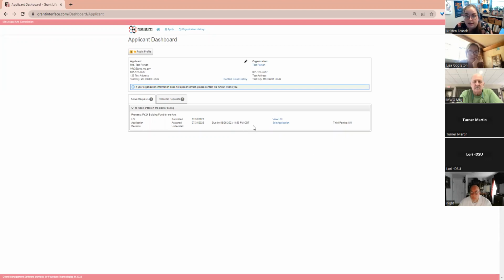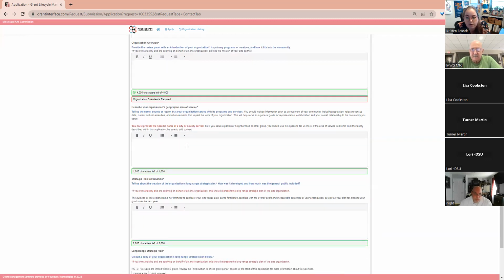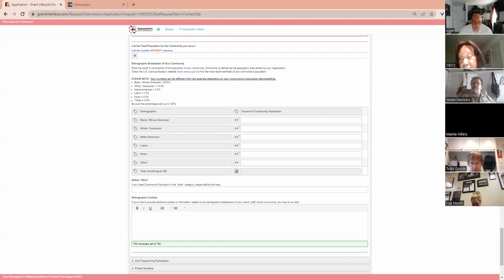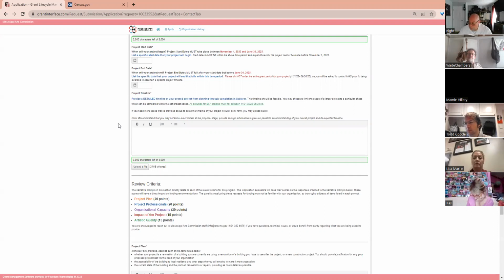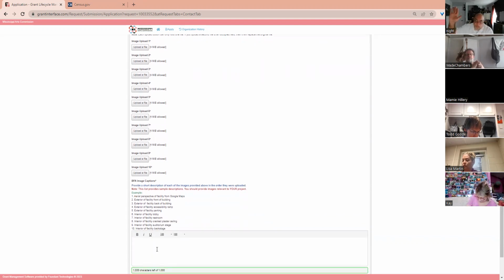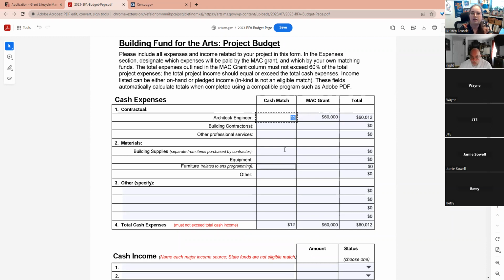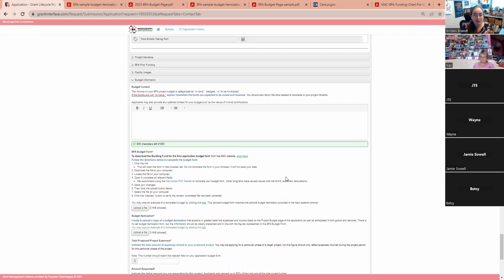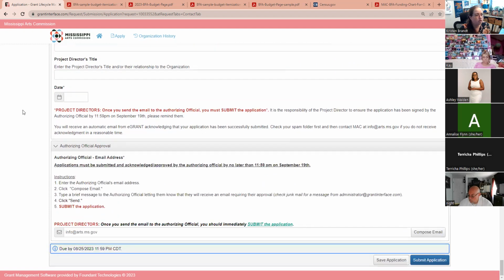Building Fund for the Arts (BFA) Application Webinar July 2023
This webinar provides guidelines, tips, and a Q&A regarding the Mississippi Arts Commission's Building Fund for the Arts grant program. The webinar was recorded on July 31, 2023.

Only those invited to submit an application were invited to the webinar.